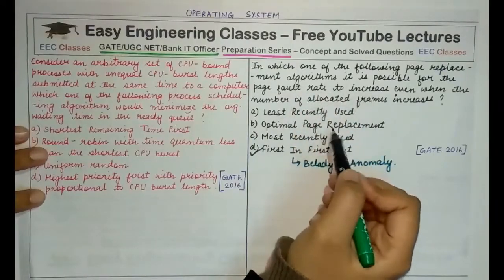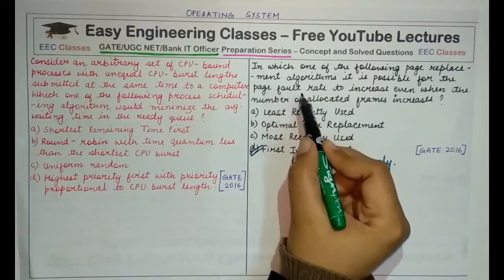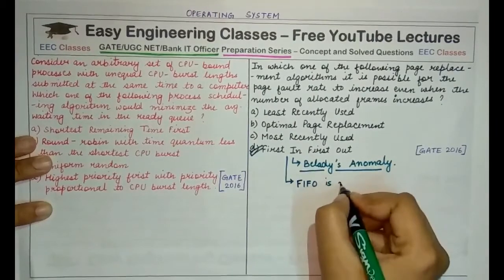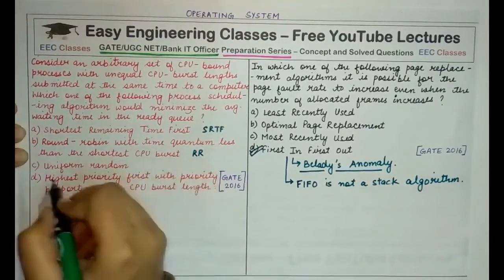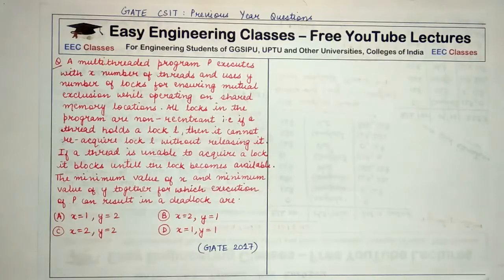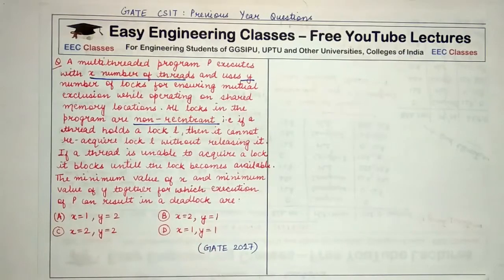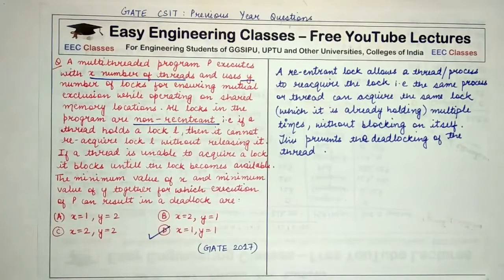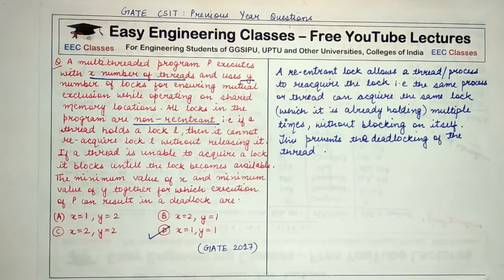P8: Operating System Practice Questions | GATE NET PSU EXAM SEMESTER EXAM PREPARATION